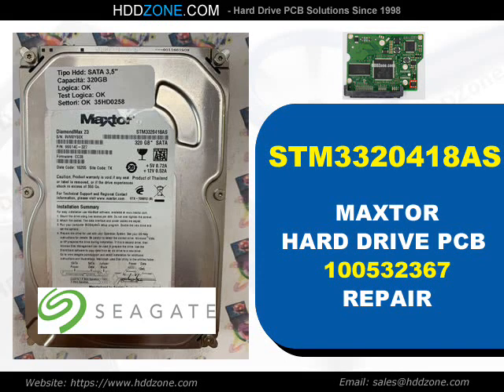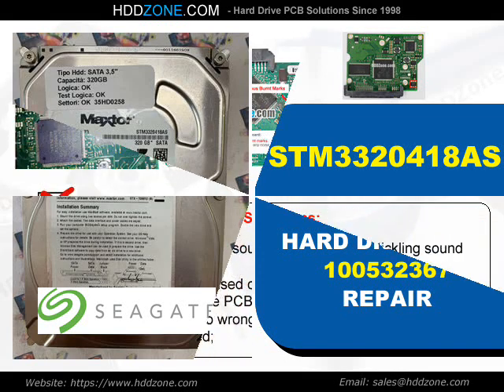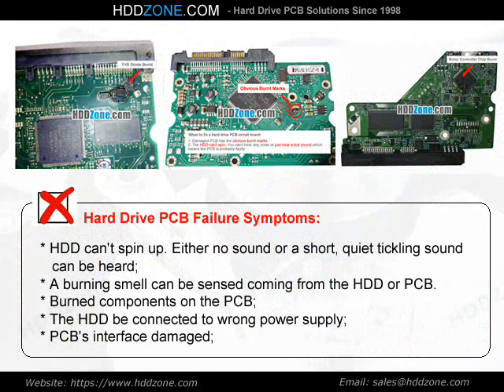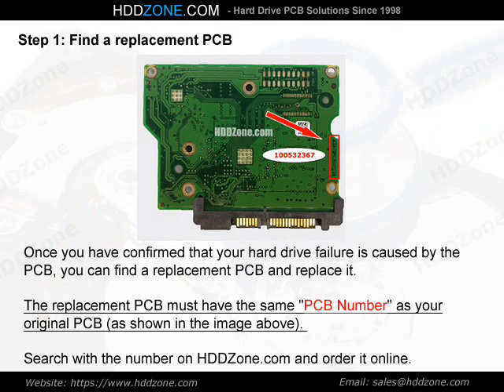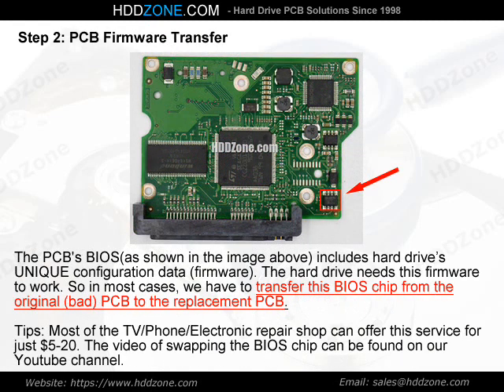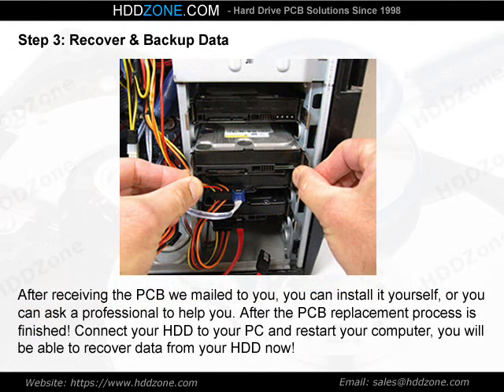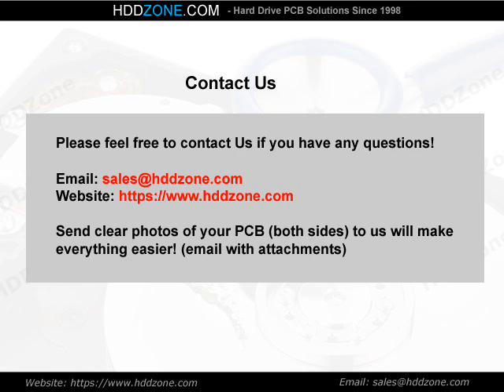STM3320418AS Maxtor HDD PCB Repair 100532367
Fix damaged Seagate STM3320418AS hard drive with the pcb replacement, 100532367 donor pcb circuit board for Seagate STM3320418AS hard drive.